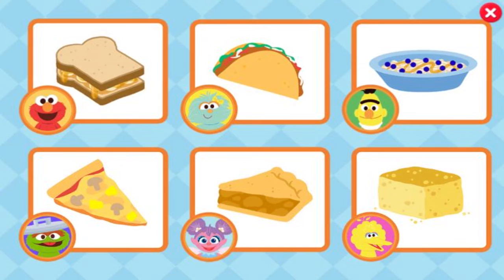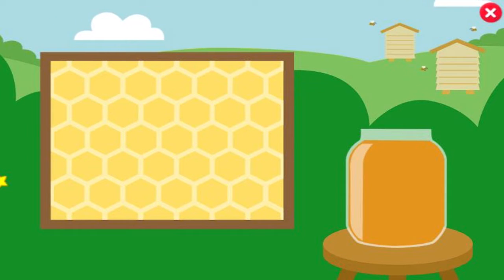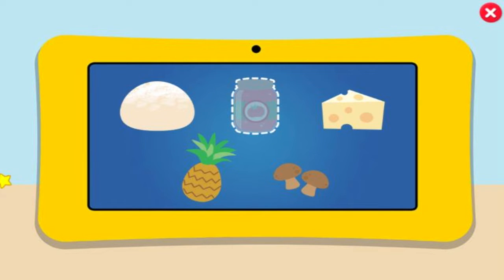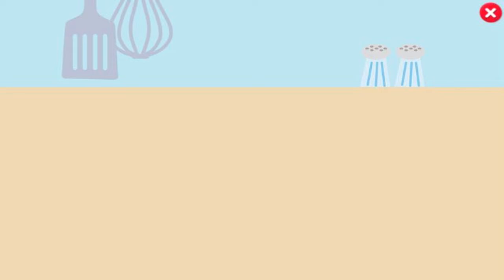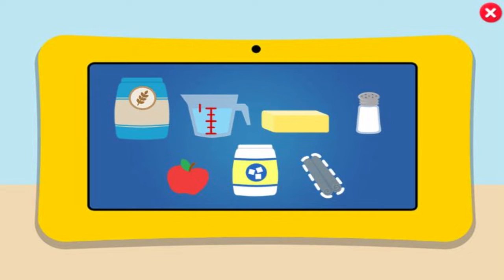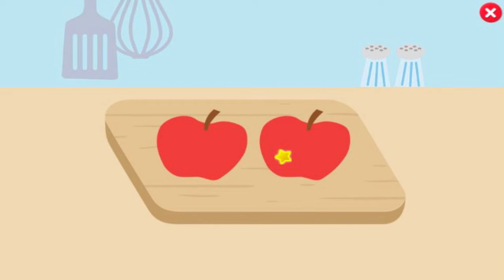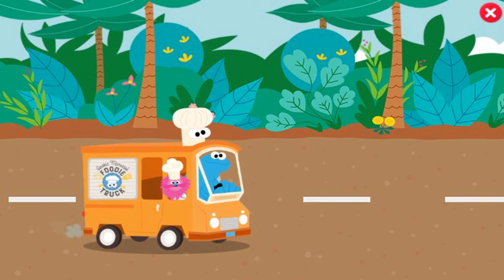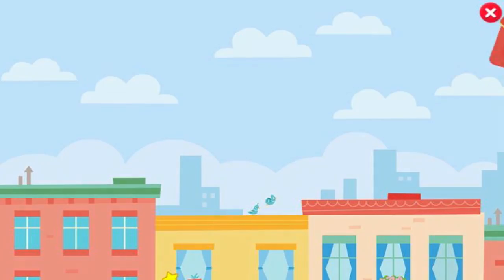Sesame Street - Cookie Monster's Foodie Truck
Sesame Street Game
Foodie Truck with Cookie Monster